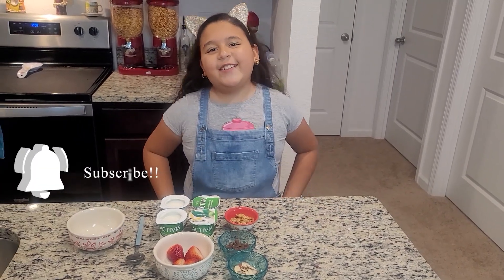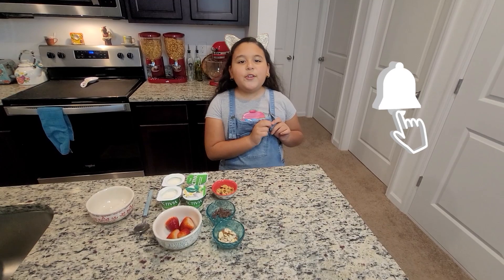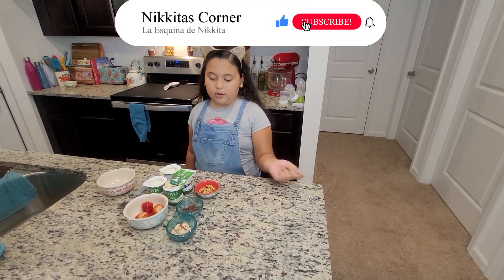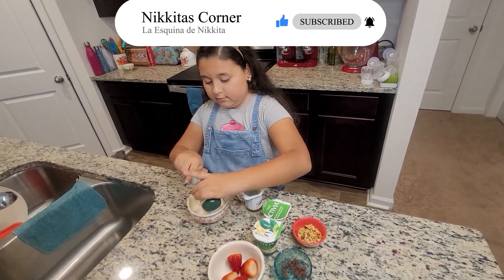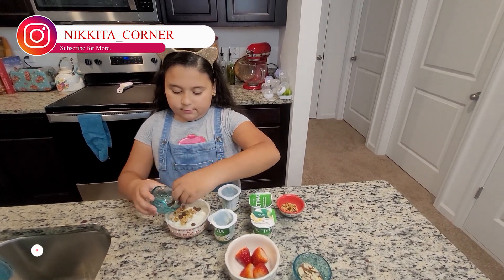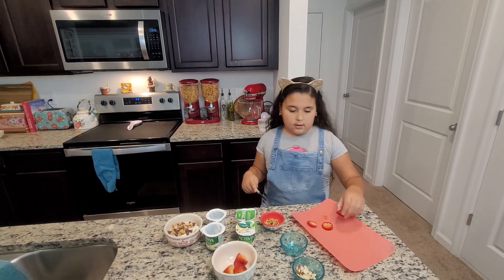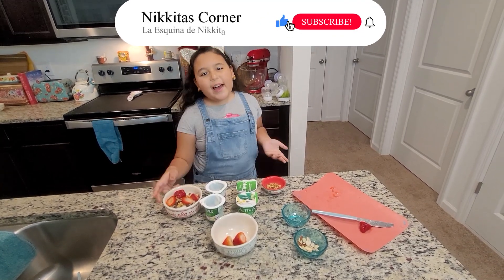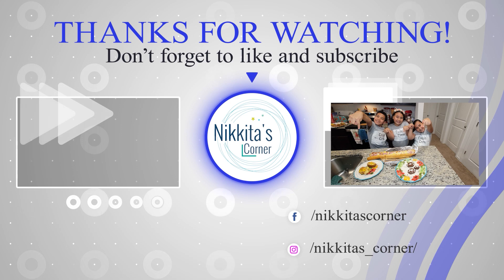Yogurt Granola Easy after school snack prepare by kids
Yogurt Granola Easy after school snack
When it comes to kids, they are always hungry! Especially after coming home from school. Keep it simple, healthy, fun, and delicious with this snack, it can prepare by themselves,
Ingredients
Any yogurt you wish
Any fruit you wish
Almonds
Chocolate chips
Granola.
super easy and fun!